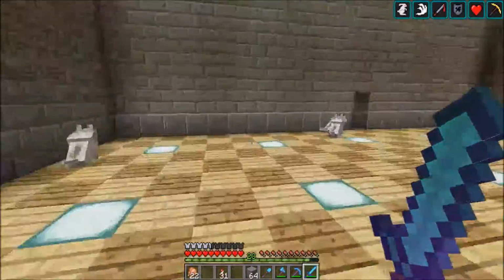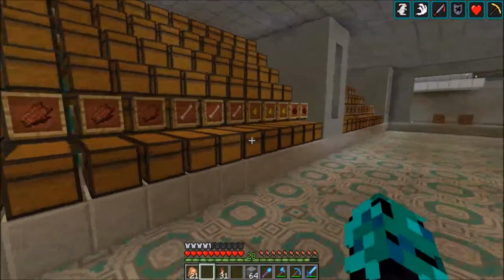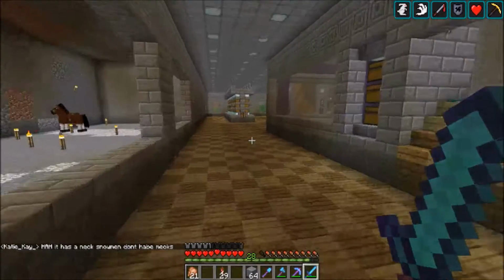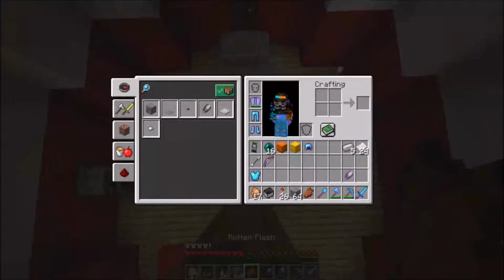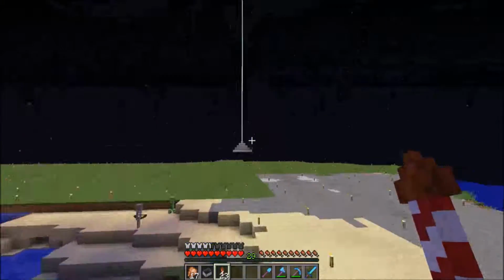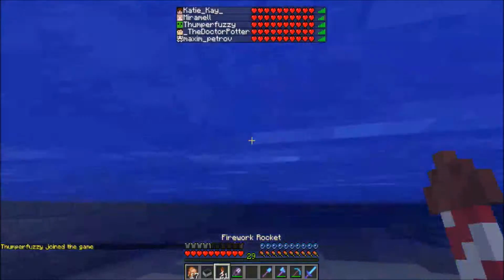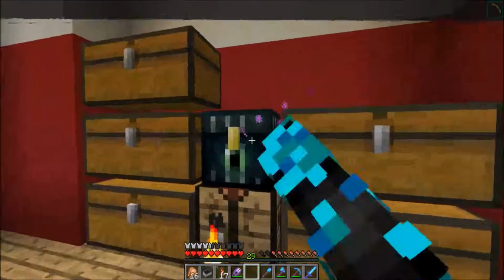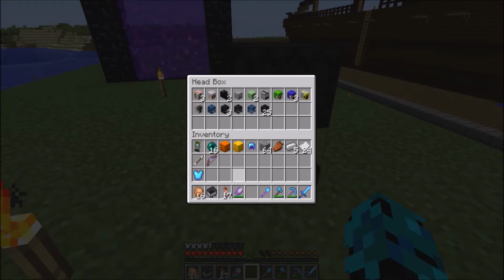Barlynaland base tour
Welcome to Barlynaland as tour around my base and other project's I have helped build.